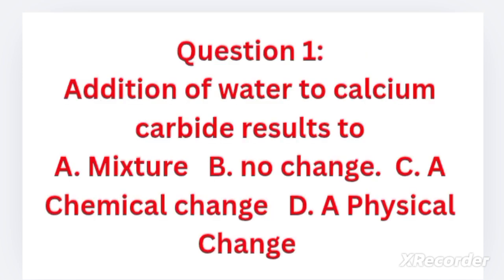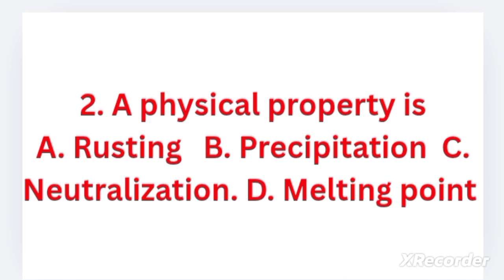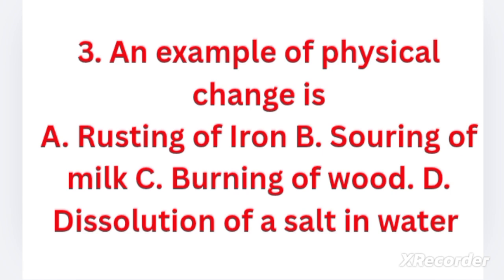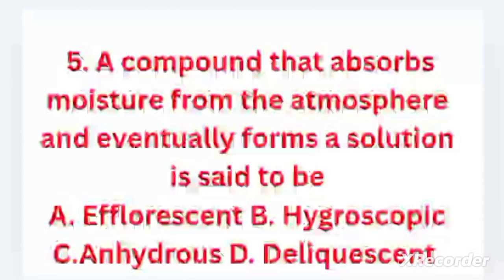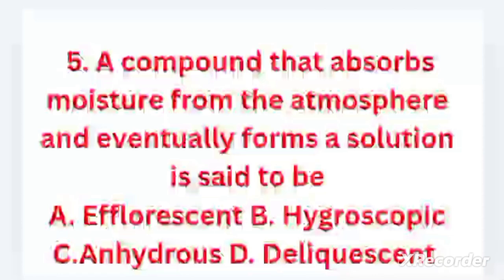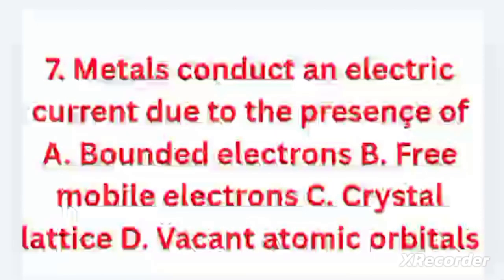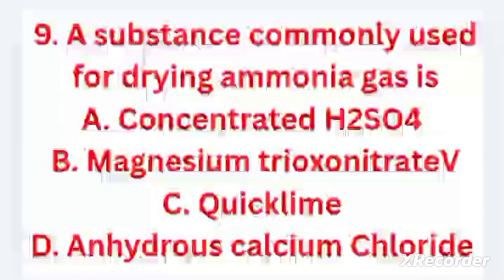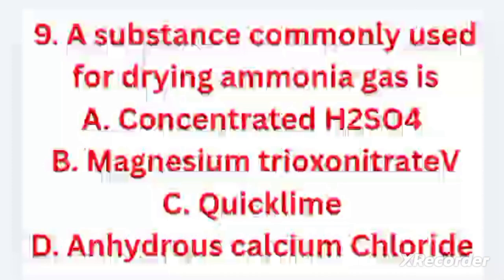Repeated Chemistry UTME questions and explanations to each question.